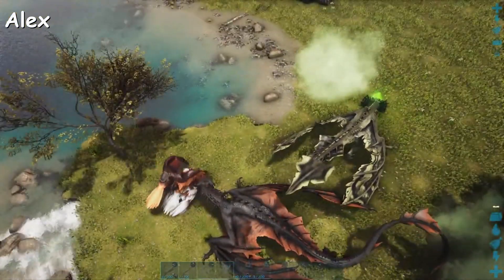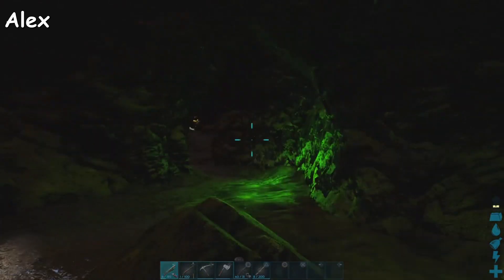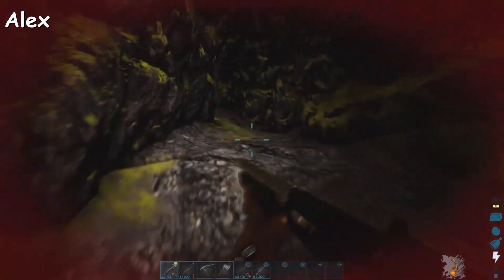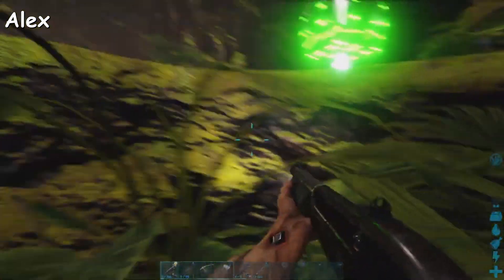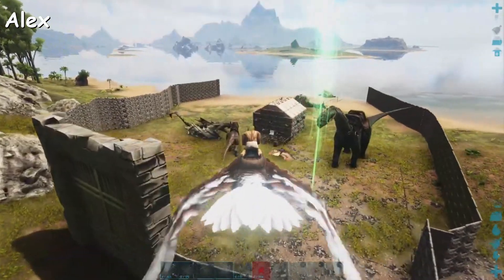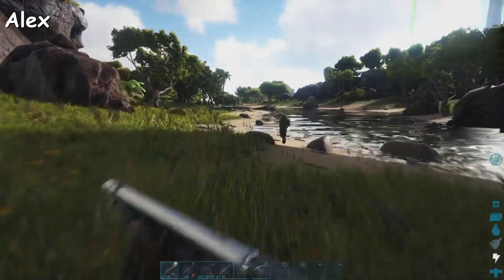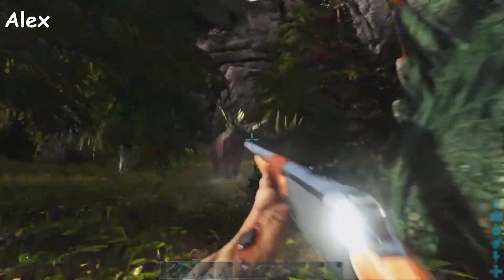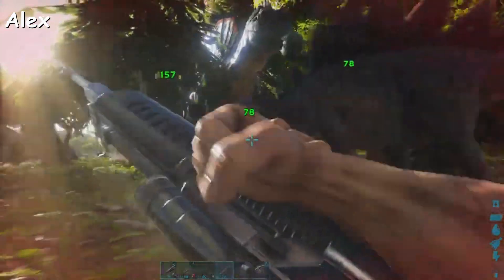We Tamed a Spino!!!!!! (Ark Ep6)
Socials